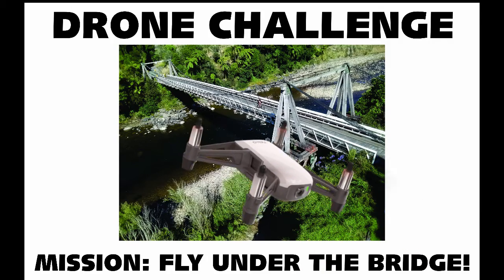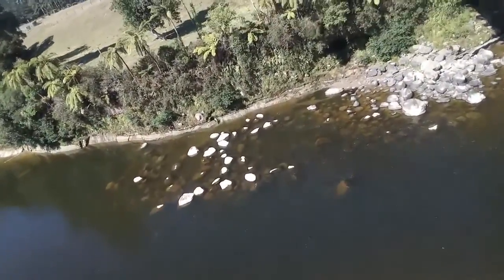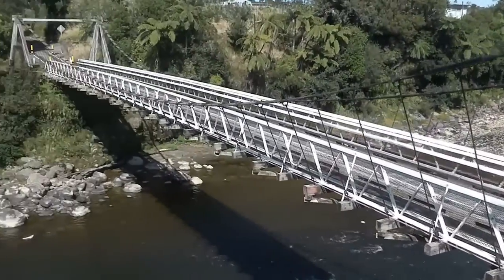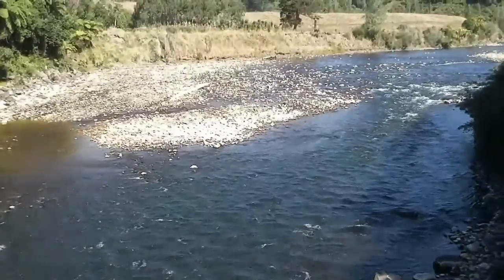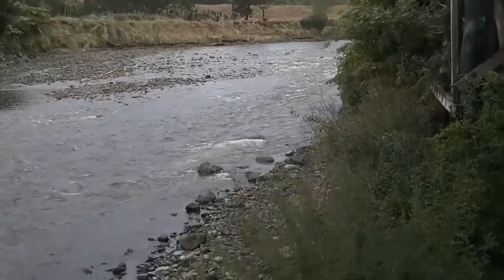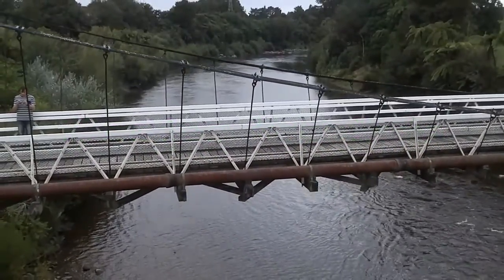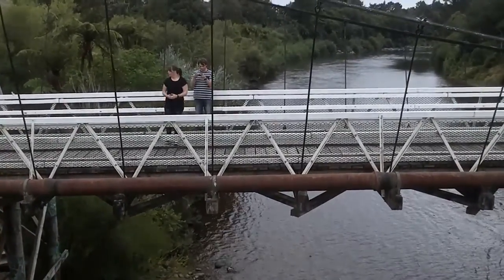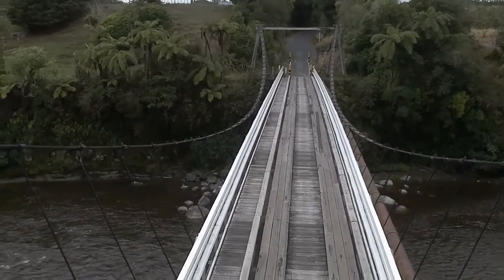MISSION: FLY UNDER THE BRIDGE!!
Today I'm trying to fly my Drone under a bridge.
My Drone is a basic Tello Drone that does not have GPS but works surprisingly well.